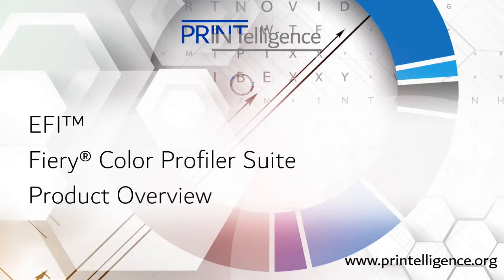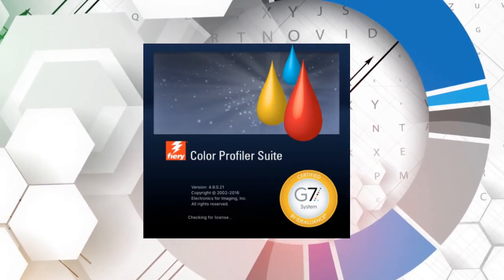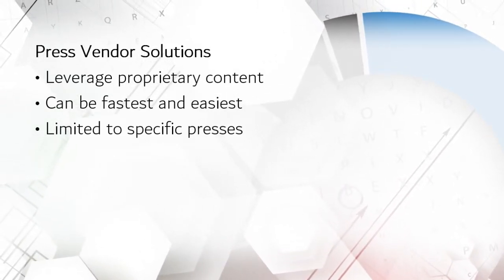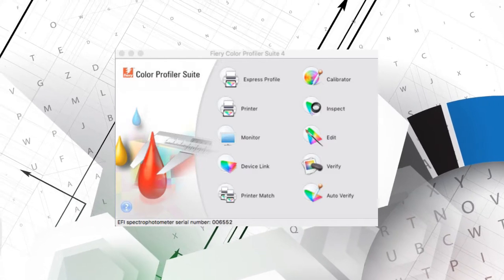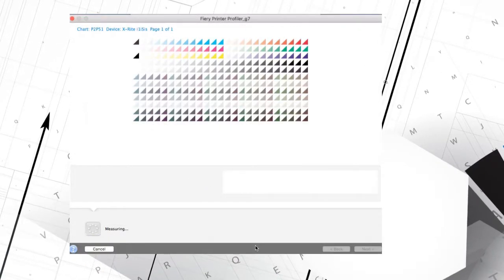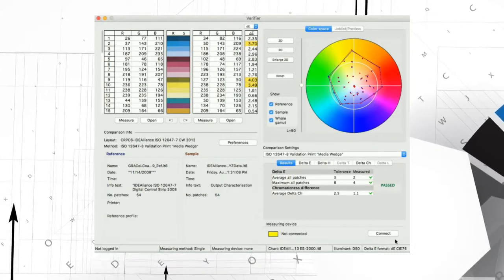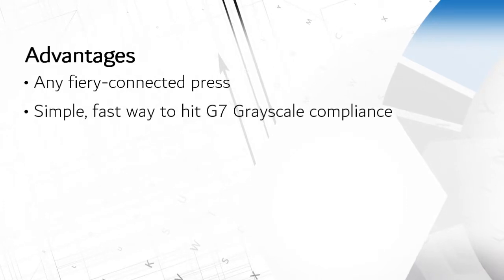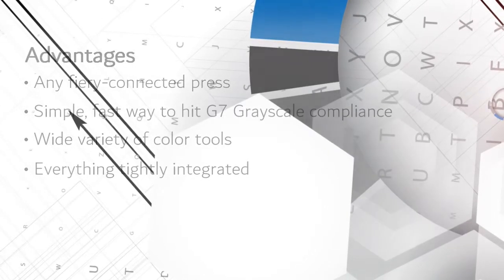Fiery Color Profiler Suite Overview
An overview of EFI Fiery Color Profiler Suite, which is a comprehensive set of color management tools for calibration, color profiling, defining color management workflows, color verification and others.